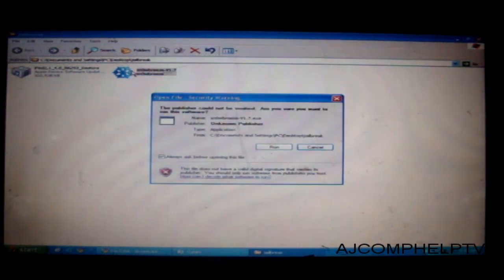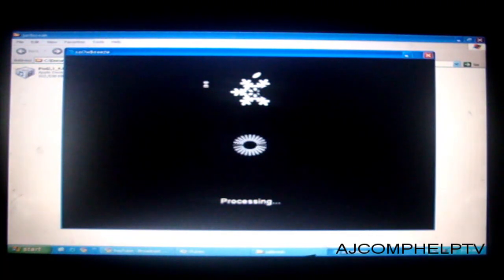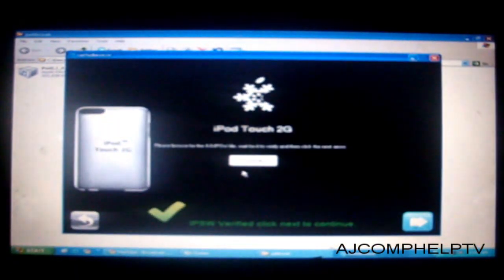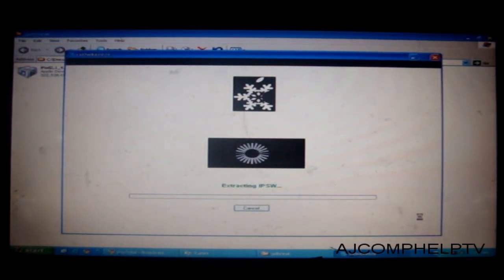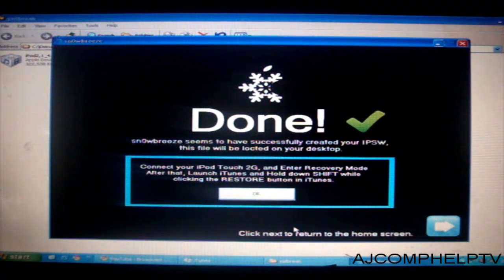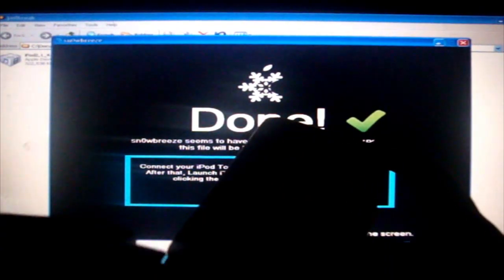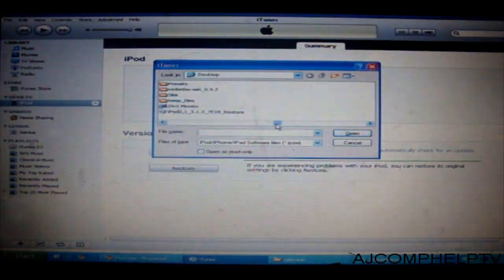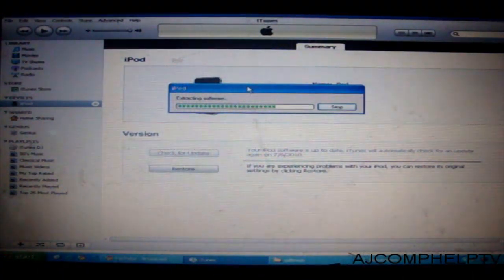Sn0wBreeze 1.7 !!! HOW TO - Jailbreak iPod Touch 2G/3G On iOS4/4.0 MC Model, New Bootrom,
Sorry for this crappy video i just wanted to make it fast.

**To use Sn0wBreeze, you must be on firmware 3.1.2 (Its very easy to downgrade), and you must be Jailbroken with BlackRa1n (NOT SPIRIT). Then this program will create a Jailbroken 4.0 firmware (.ipsw), in which you can update through iTunes!**

Sn0wBreeze v1.7 was just released, and it can be used to Jailbreak the iPhone 3GS (New Bootrom), iPod Touch 2G (MC Model), and the iPod Touch 3G on the iOS 4 firmware (4.0).

Sn0wBreeze v1.7 is untethered just like Sn0wBreeze v1.6, for the iPhone 3G, the iPod Touch 2G (Non-MC Model), and the iPhone 3GS (New Bootrom).

But unlike the previous version, you can now jailbreak the newer devices (iPhone 3GS New Bootrom, iPod Touch 3G, and iPod Touch 2G 'MC Model') on the iOS 4 (4.0) firmware. The only limitation is that it will be a tethered Jailbreak, which means everytime you turn off or reboot your device, you will have to plug it in to the computer.